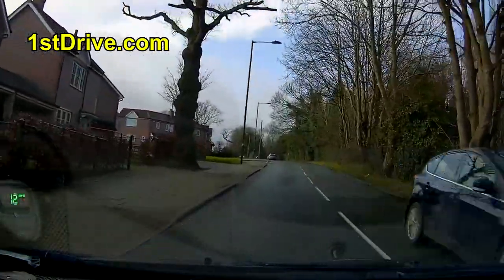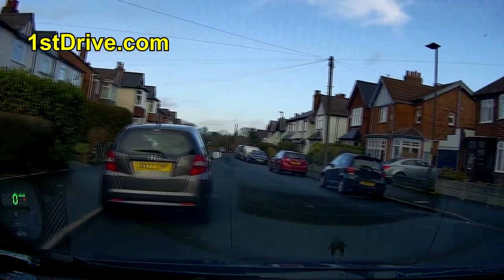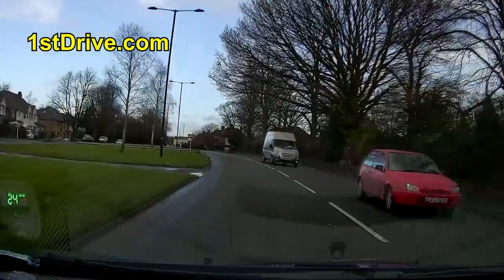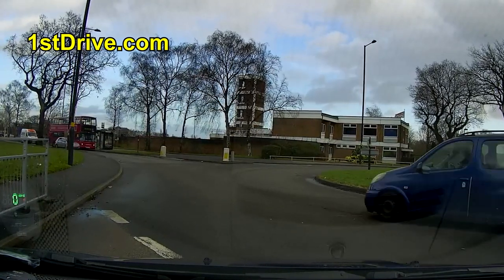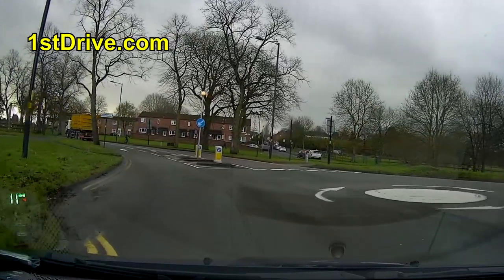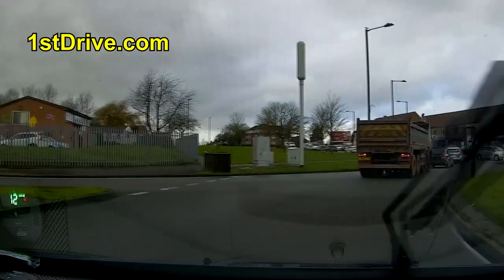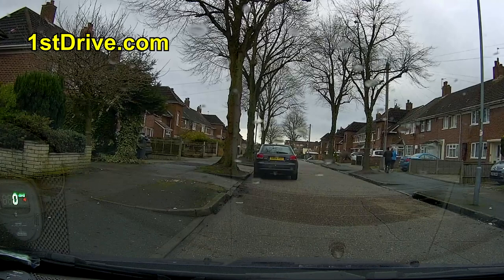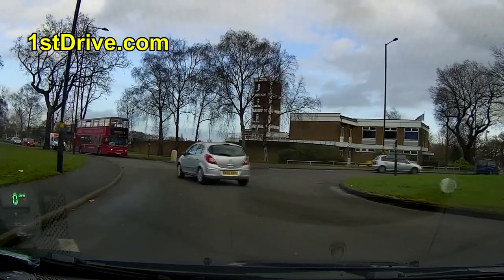How to pass driving test 2nd time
How to pass driving test 2nd time. Many people fail their first driving test with the first time pass rate around 25% to 49% on average across the UK. This video contains driving test hints and tips to help you pass your driving test. More videos in this series

Some key moments on this driving test:

0:00 - Introduction
0:38 - HIll start
3:25 - Traffic lights tip
7:43 - Independent driving
12:07 - Can you drive through a bus stop?
14:37 - Passing a driving test mean nothing
16:47 - Right reverse manoeuvre
30:23 - Emergency stop
33:17 - Where pupils always go wrong
33:52 - Turning right over a dual carriageway
35:31 - Test result